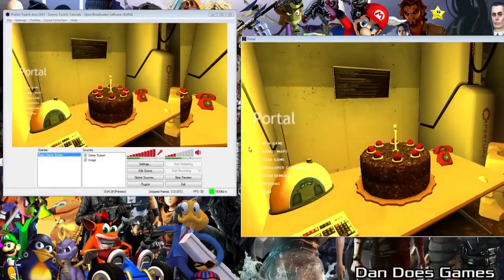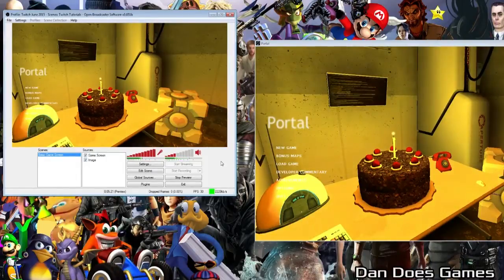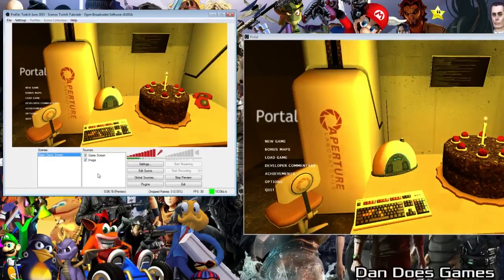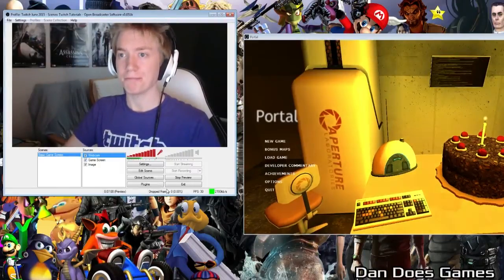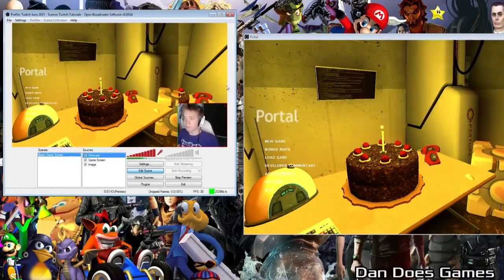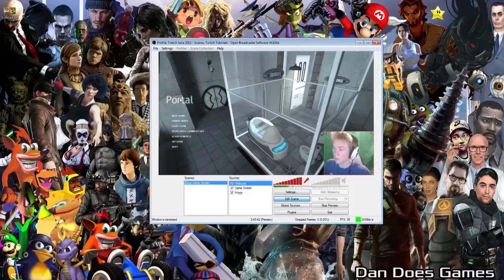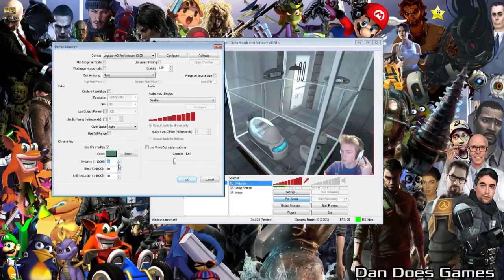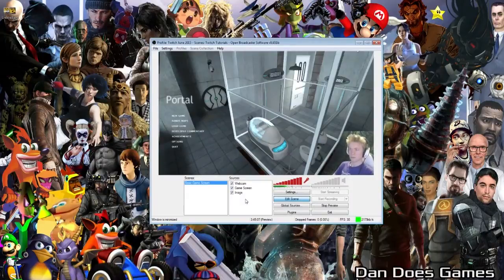Setting up a Webcam & Green Screen in OBS | Twitch Tutorials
Hey Gamers, Welcome back to Twitch Tutorials. I hope that you find my Twitch Tutorials useful. See the video time stamps below.

Video Time Stamps:
Intro - 0:00
Before You Start: 0:21
Setting up a webcam: 1:07
Setting up a greenscreen 3:09

TwitchTV OBS Tutorial Questions answered:
How To use a webcam with OBS
What webcam do you use?
How does the Logitech C920 look?
How to crop a source in OBS
How to get a green screen set up

Mitis - "Born"